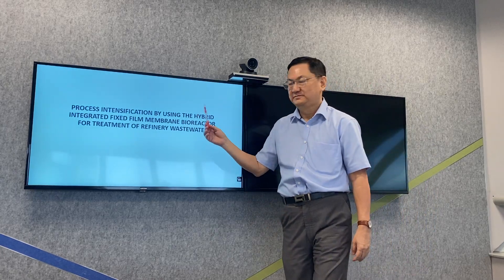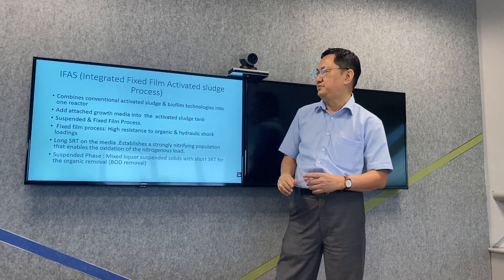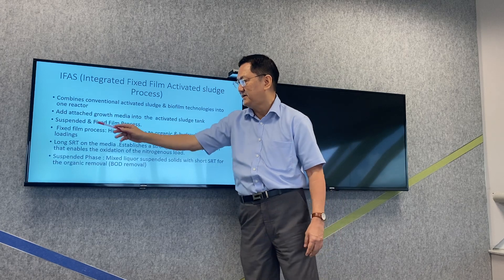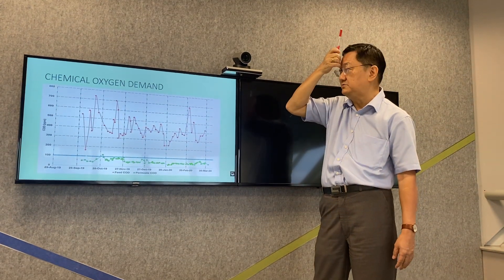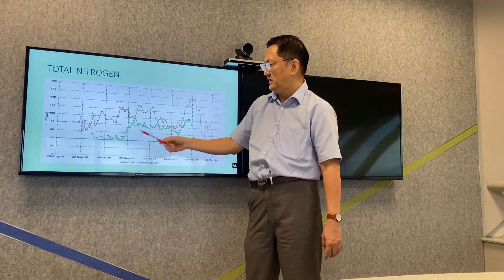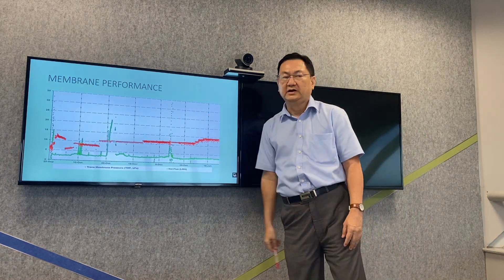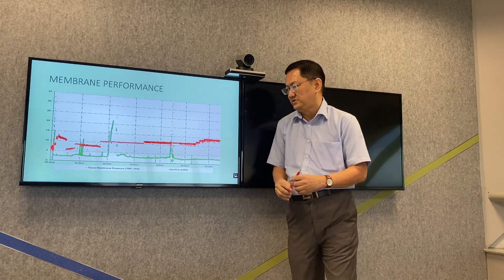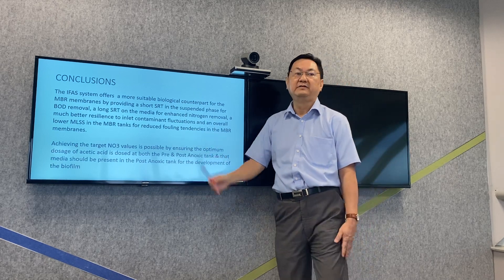Hybrid Integrated Fixed Film - Membrane Bio Reactor, IF-MBR, (IFAS, MBR)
Process Intensification by using the Hybrid Integrated Fixed Film - Membrane Bio Reactor (IF-MBR) for Treatment of Refinery Wastewater